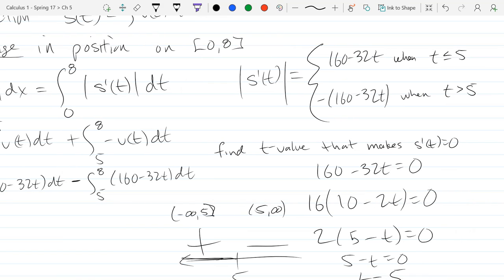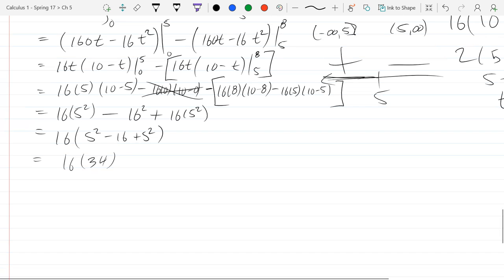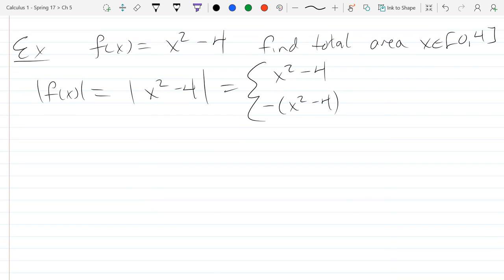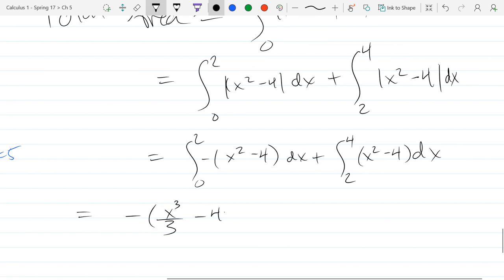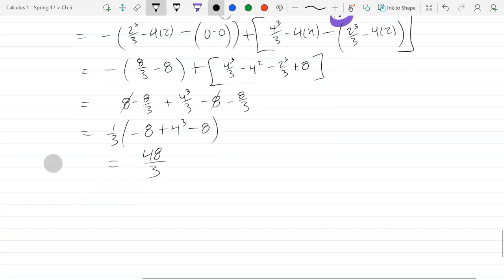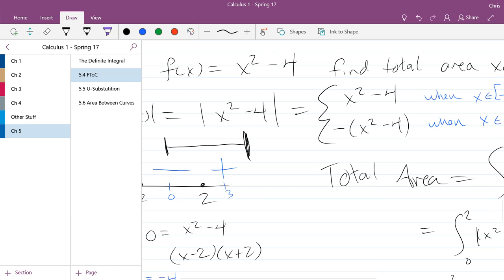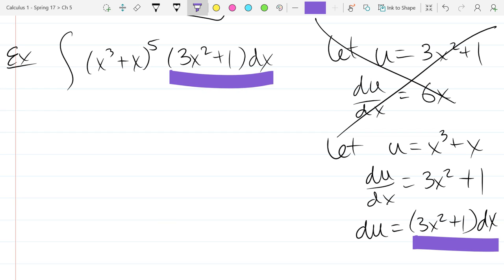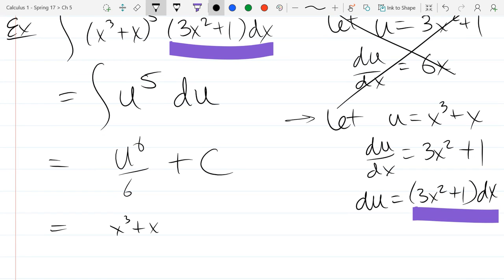Chris C's Calculus 1 lecture 2017 05 31